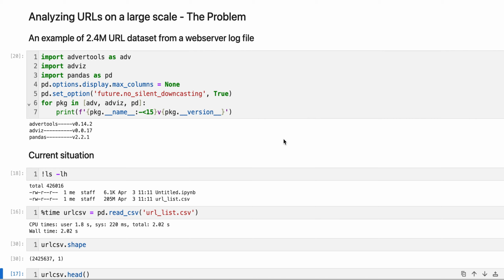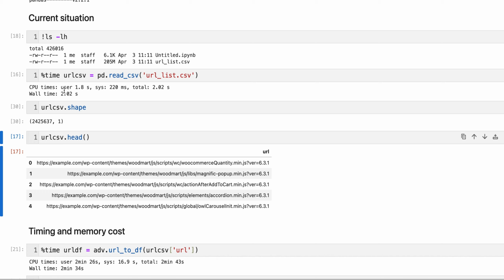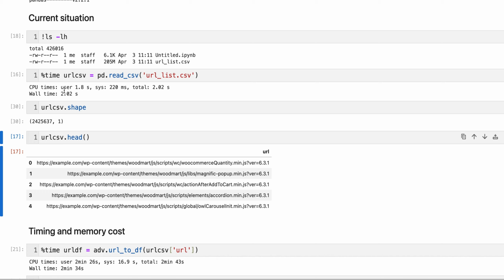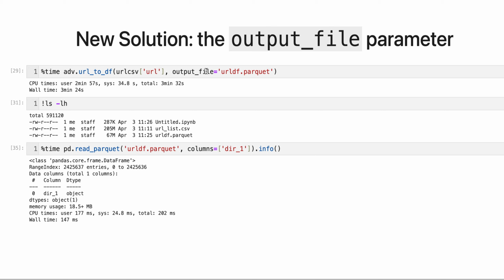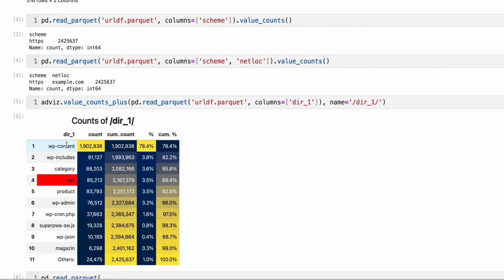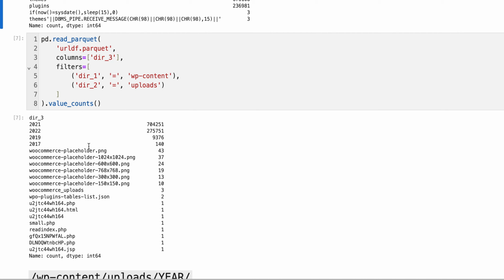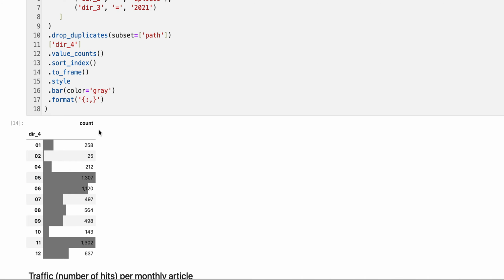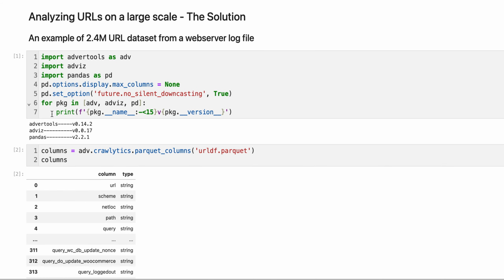Analyzing URLs on a Large Scale - Millions of URLs - Example from a Web Server Log File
Using the advertools url_to_df function for analyzing many URLs.

The new output_file parameter allows you to save the resulting DataFrame to a parquet file, without loading it into memory.

You can very efficiently query this file with only the columns you want, while applying filters on the rows of interest.